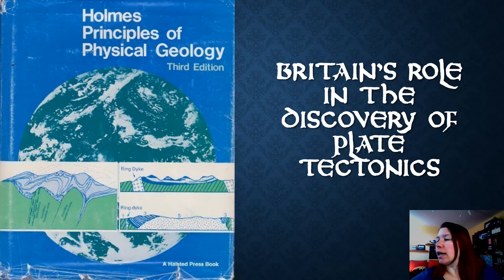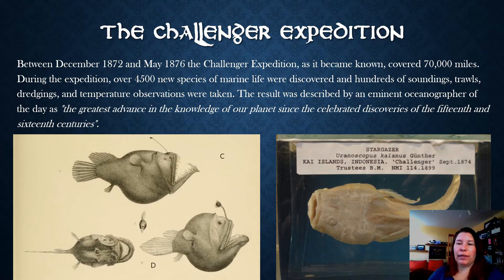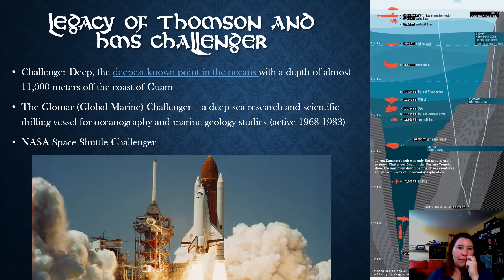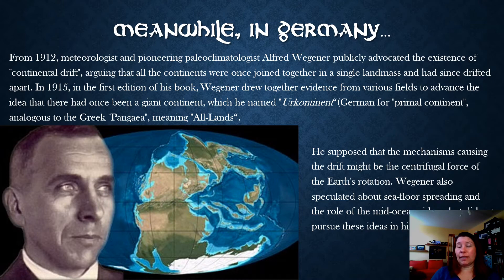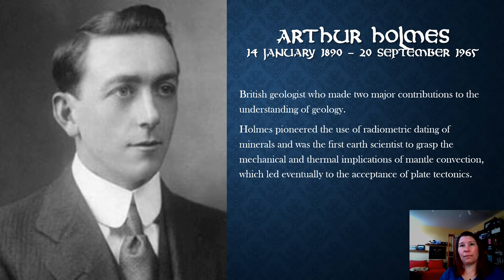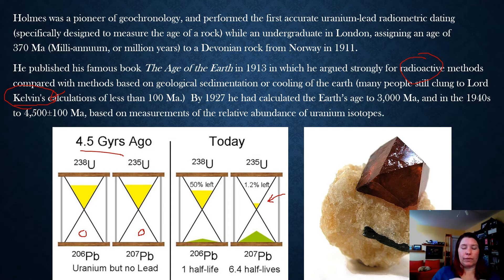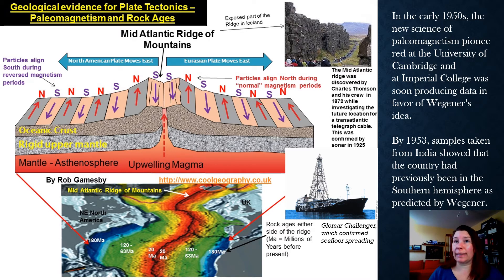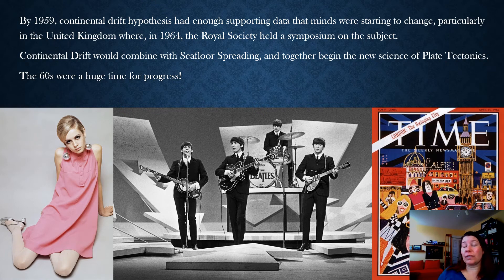Britain's Role in the Discovery of Plate Tectonics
For NKU Study Abroad course called Great Britain: the Birthplace of Modern Geology